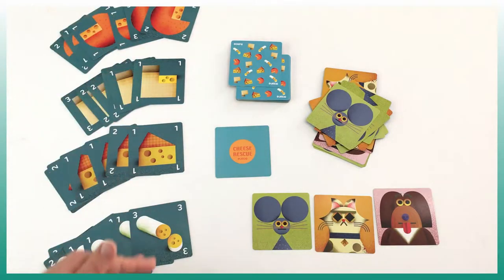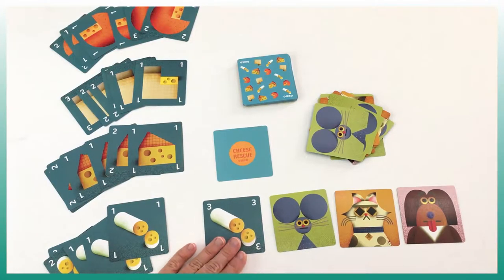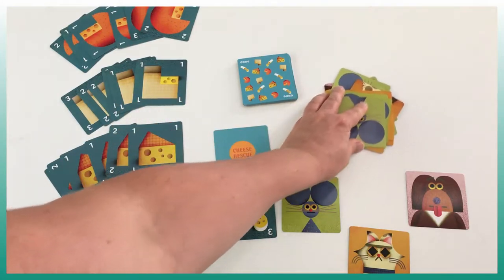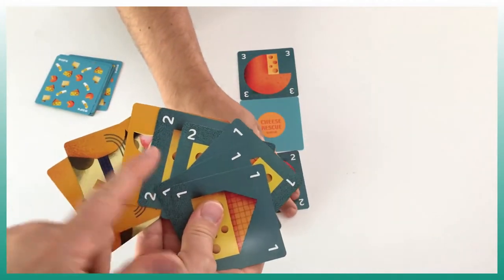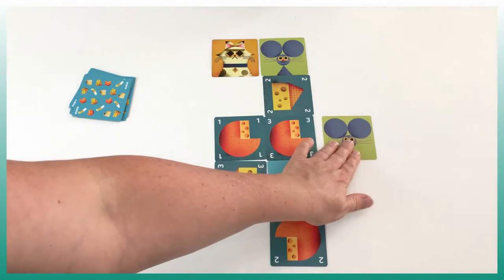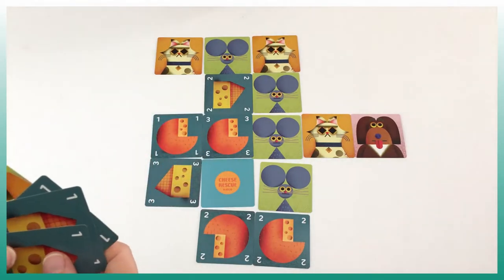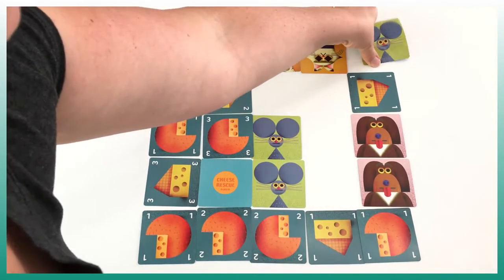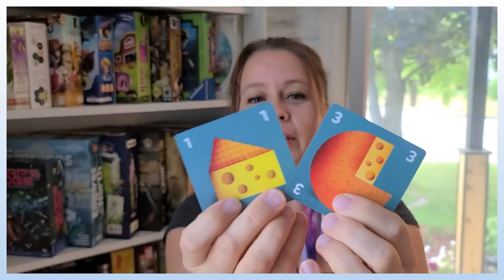Top Jeux plays - Cheese Rescue (Djeco)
Learn how to play Cheese Rescue for 7+ years old